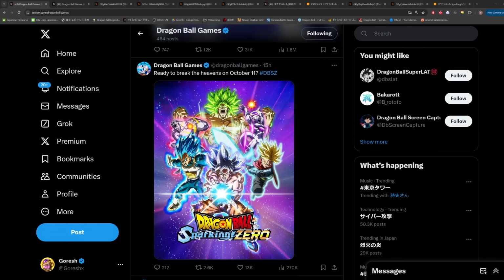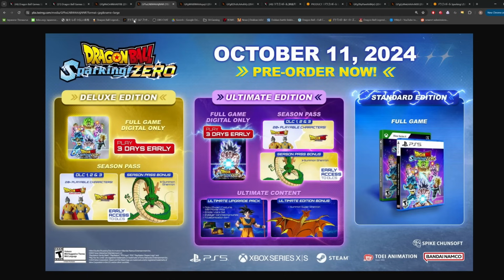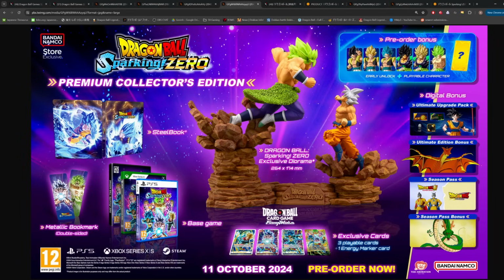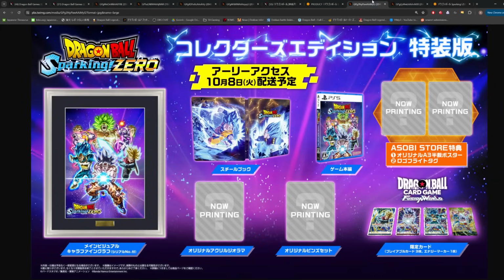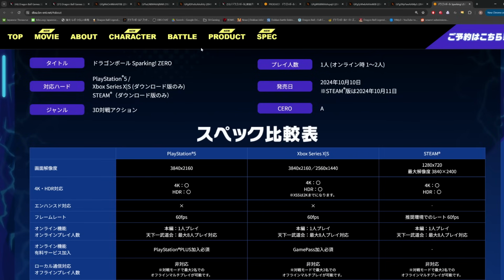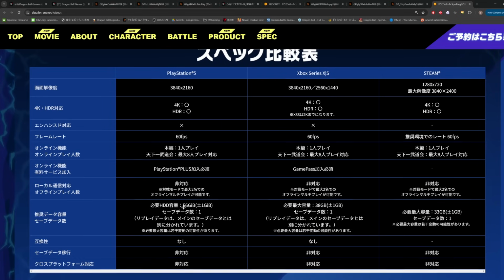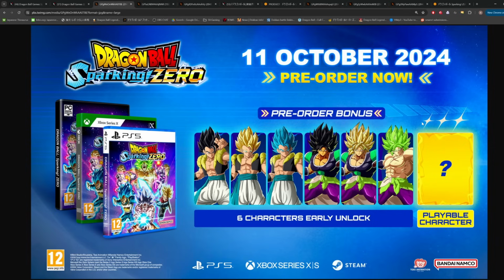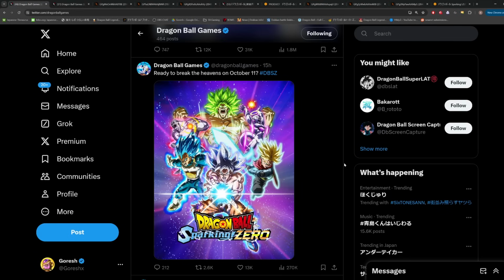(Dragon Ball Sparking Zero) FULL BREAKDOWN OF ALL EDITIONS AND PREDICTIONS FOR PRE-ORDER CHARACTER!